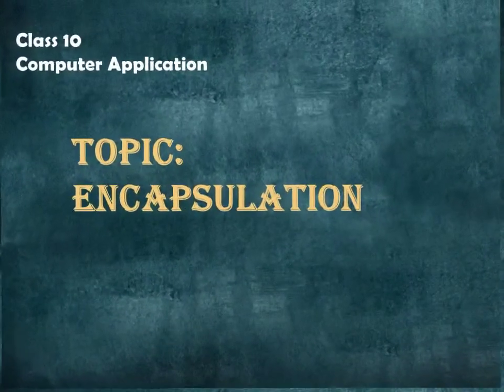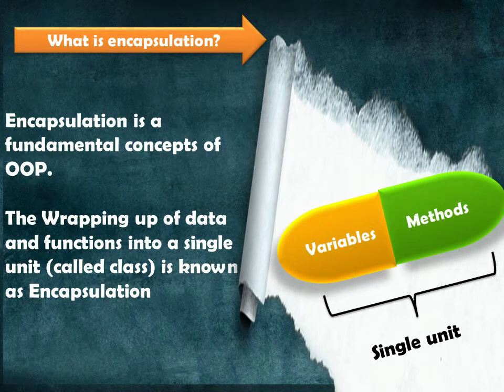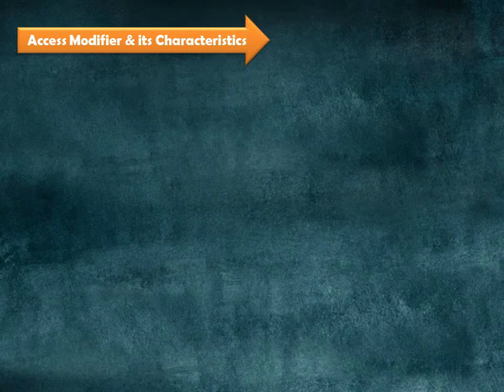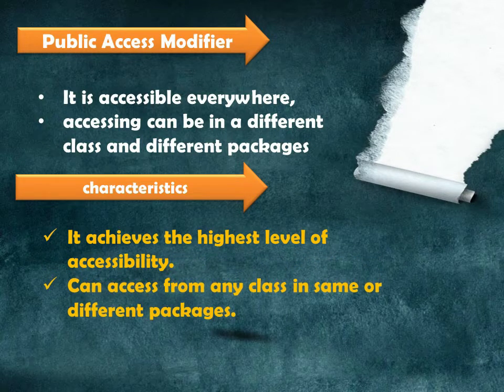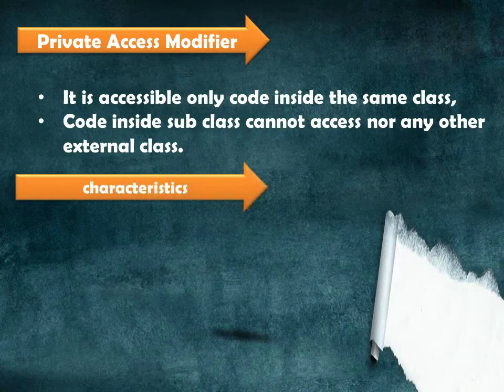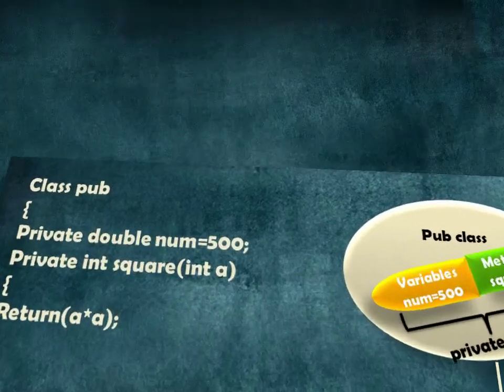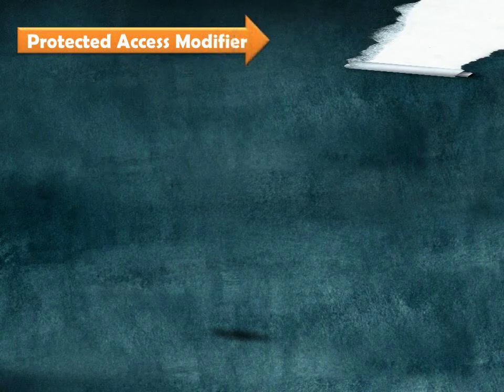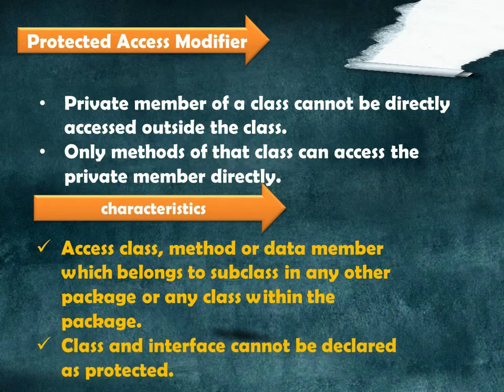Computer appln, class 10- Encapsulation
CPSV